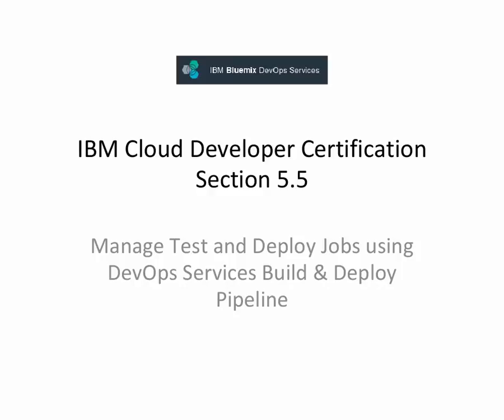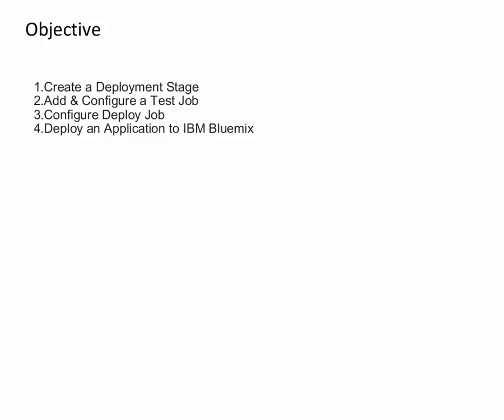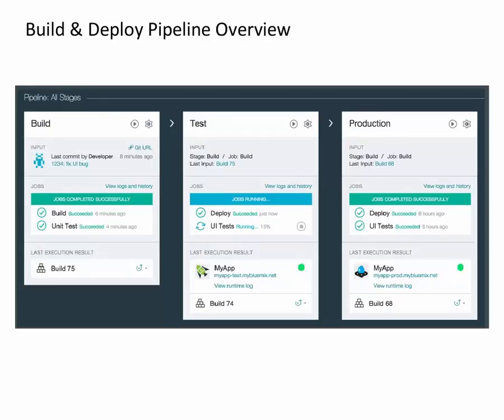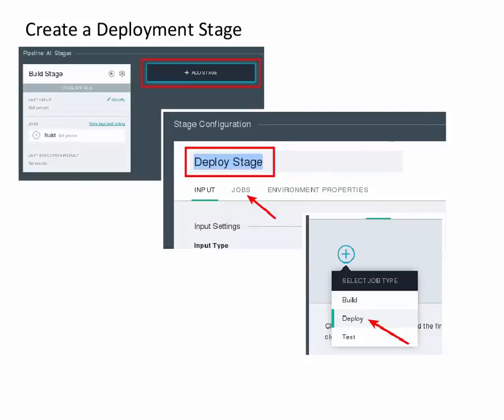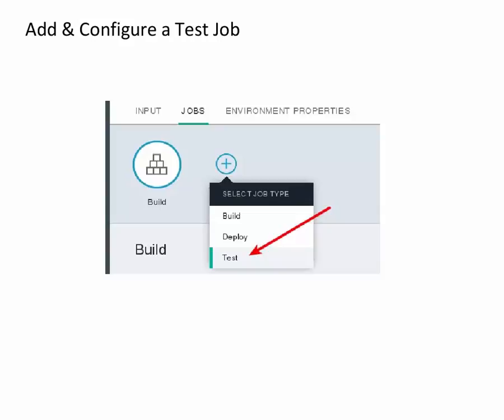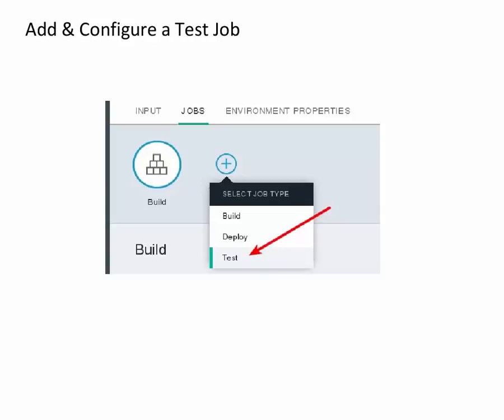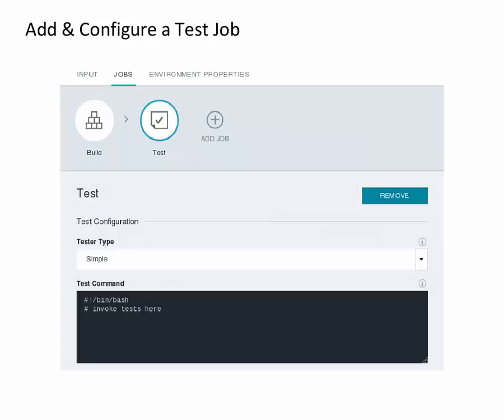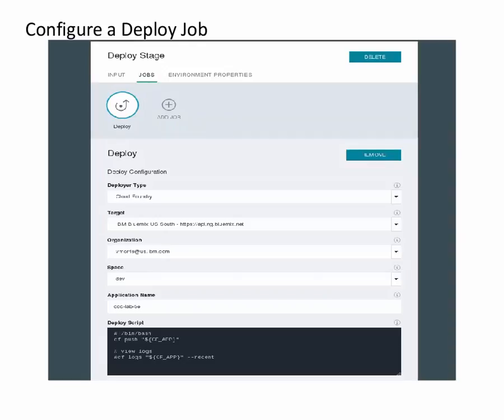5 5 presentation